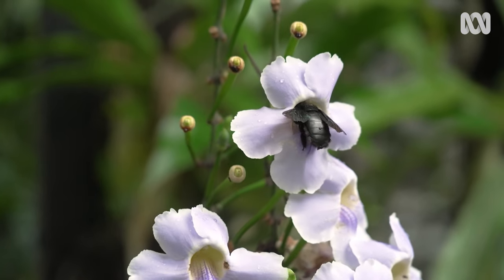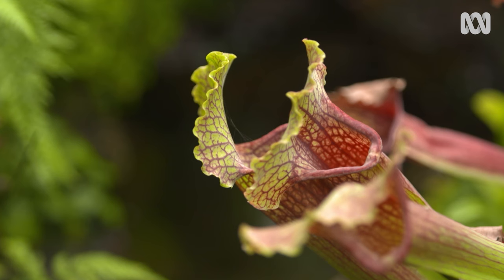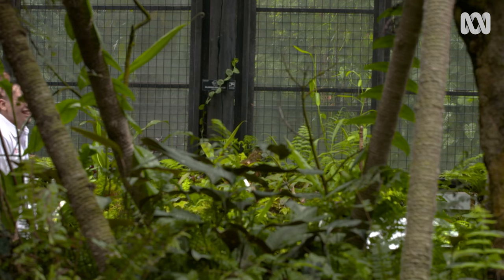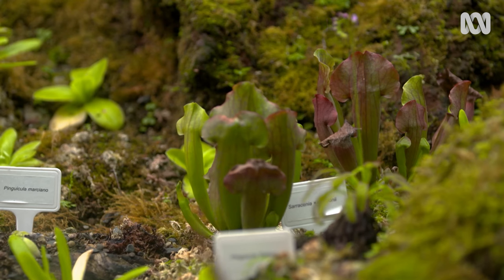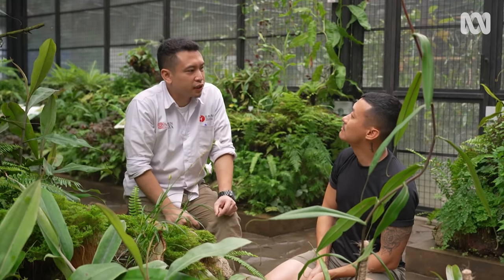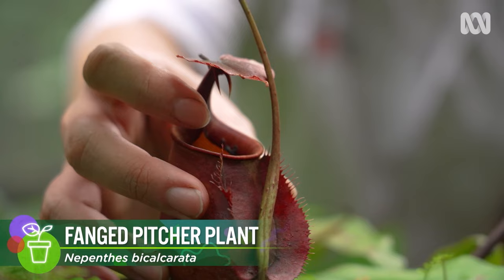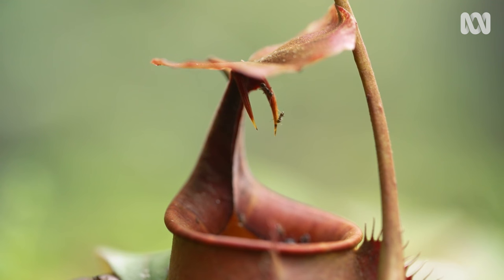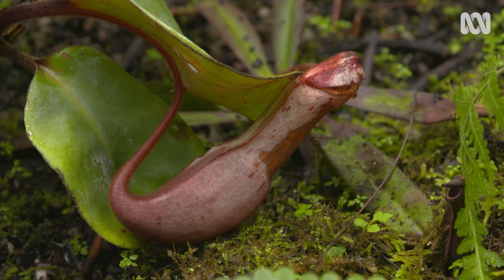Exploring the unusual world of carnivorous plants | Indonesia Special | Gardening Australia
Sean from @onlyplants discovers a fascinating group of plants that supplement their diets by becoming carnivores. He finds a whole hothouse devoted to pitcher plants.
While plants such as Venus Fly Trap actively catch their prey, pitcher plants use passive traps, luring their prey with the promise of food.

Both Nepenthes and Sarracenia have developed modified leaves that look like a pitcher or jug, and are designed to capture insects or even small mammals.

Plants use attractive colours or scent to attract insects, explains Michael Yudhistira, manager of horticulture at PT Mitra Natura Raya. Michael has been fascinated with carnivorous plants since he was a child and the new display at Bogor Botanical Gardens is one of his favourite projects.

There are more species of Nepenthes in Indonesia than anywhere else in the world and the pitchers range in size from less than 5cm up to 40cm, which can capture small rodents.

The ‘dracula’ of nepenthes has a complicated relationship with ant species; ants like to nest between the stalk and the pitcher, and food is provided by the plant via two fang-like points that produce nectar, but when ants go to feed, they often slide off the slippery fangs and are captured in the pitcher.

Michael and his team are working hard to protect the many pitcher plants – new species are being discovered all the time, but others are threatened as their habitat shrinks.

Bogor is about an hour south of Jakarta, in West Java. Bogor has the oldest botanic garden in south-east Asia, founded in 1817, as well as being a UNESCO World Heritage listed site. It’s also a centre for research and home to more than 12,000 species of plants.

Featured plants:
King pitcher plant (Nepenthes rajah)
Fanged pitcher plant (Nepenthes bicalcarata)
Shield-leafed pitcher plant (Nepenthes clipeata)